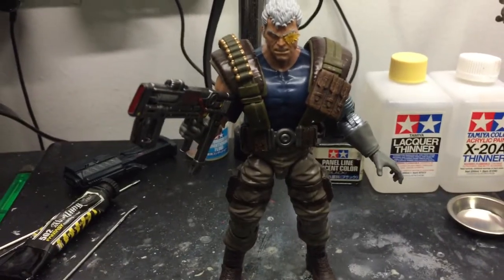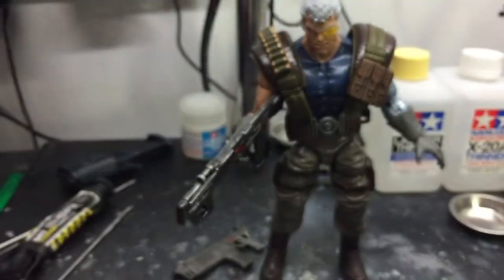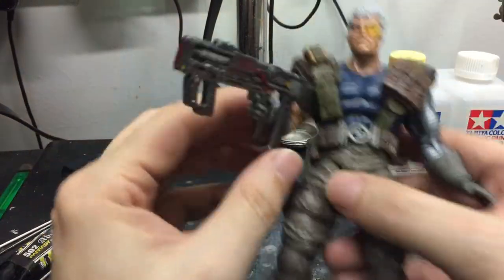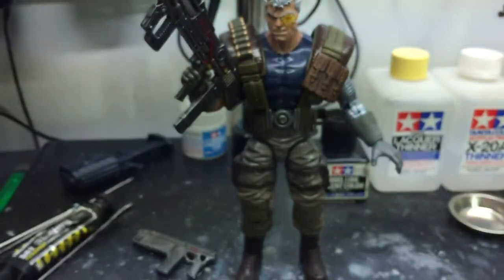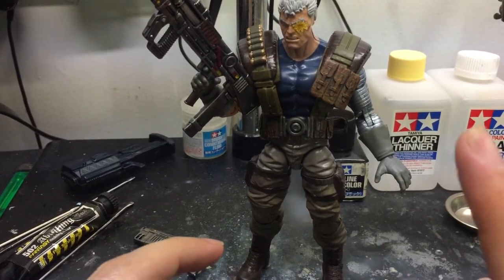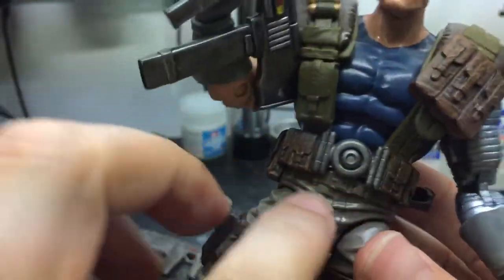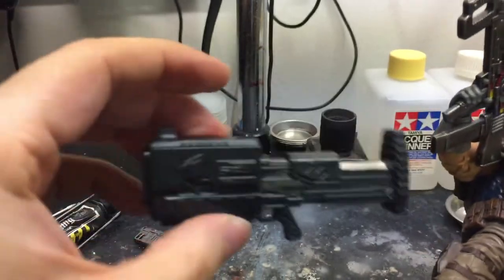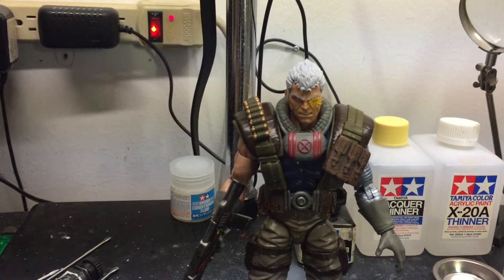marvel legends Cable sasquatch paint upgrade